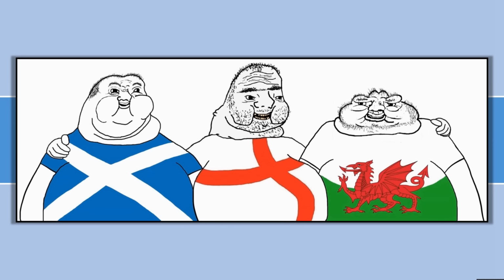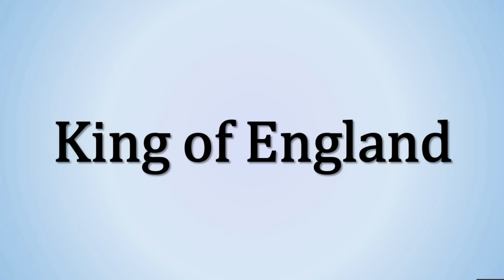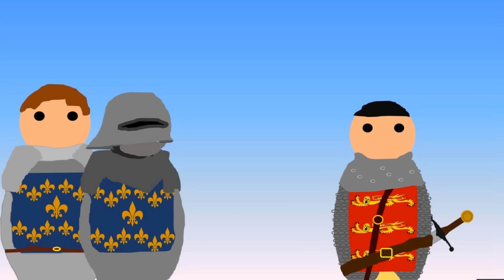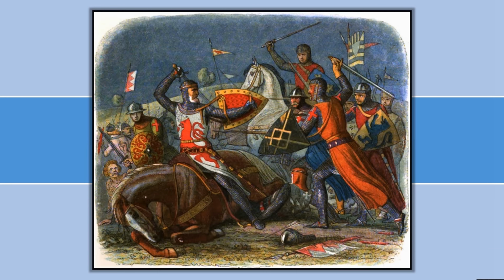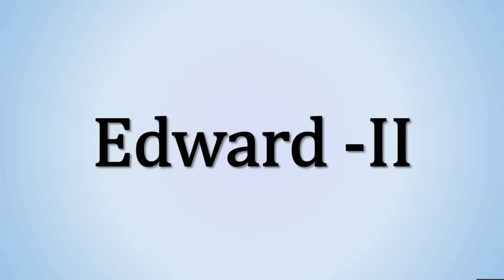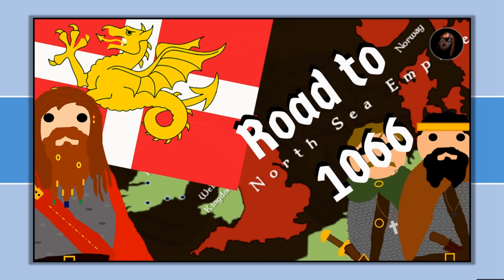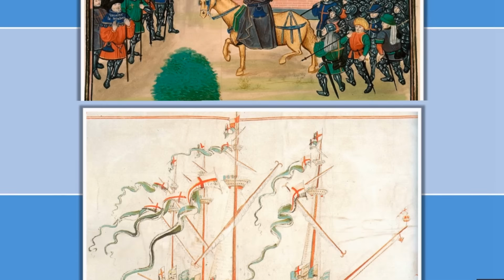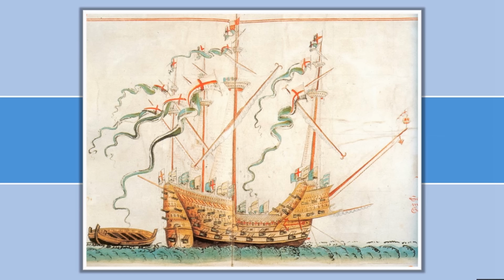What Happened to the Old (Medieval) English Flag?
While ultimately less well know than the "Union Flag", more commonly referred to as simple the British Flag, St George's red cross on a white field is the national flag of England and the English. But for much of the Middle Ages, it wasn't the only one used by the kingdom of England, and St George had to contend with the like of St Edmund and St Edward for prime position as "the" flag of England.